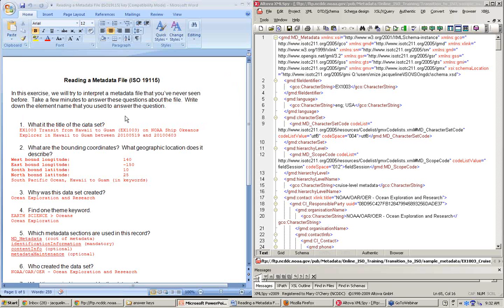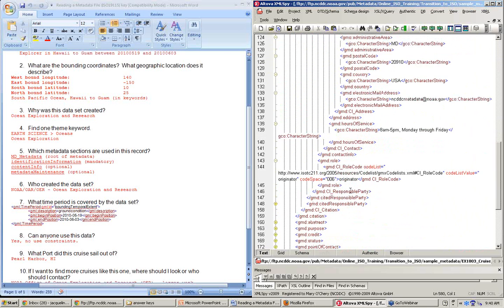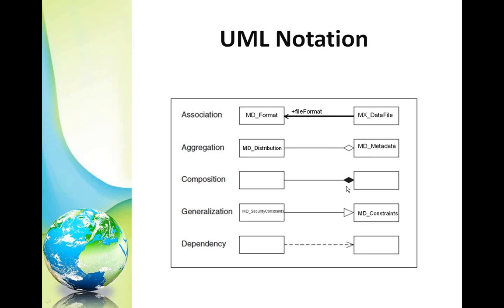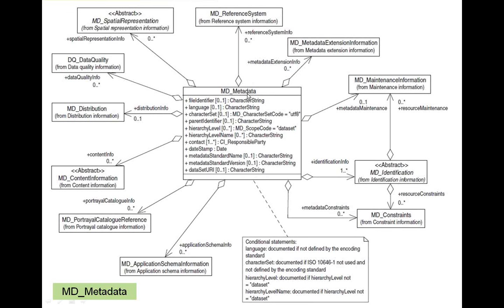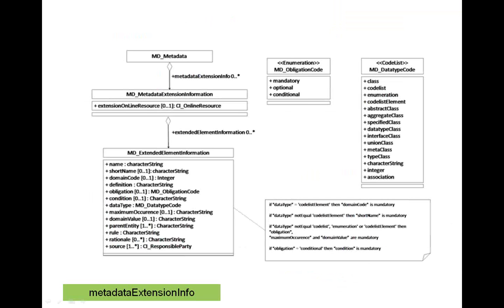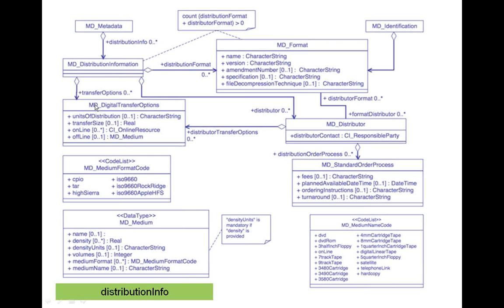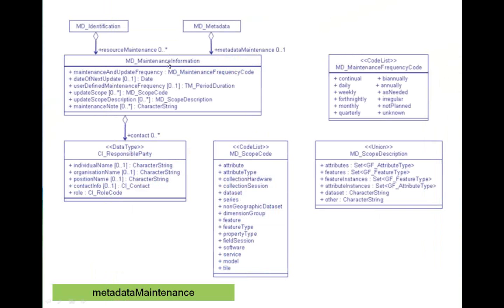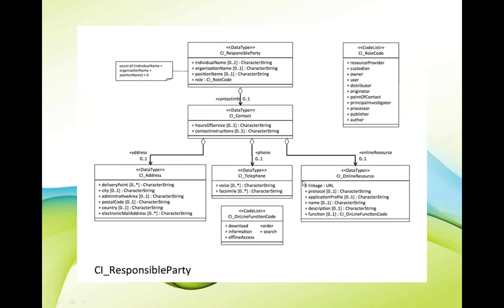REACCHPNA NOAA Webinar #4 - Metadata UML Basics